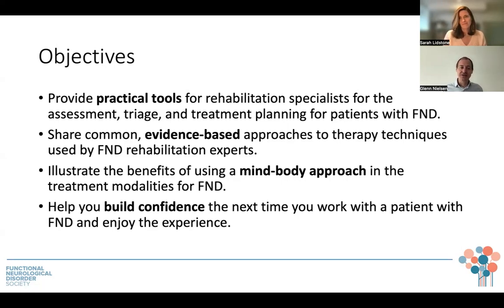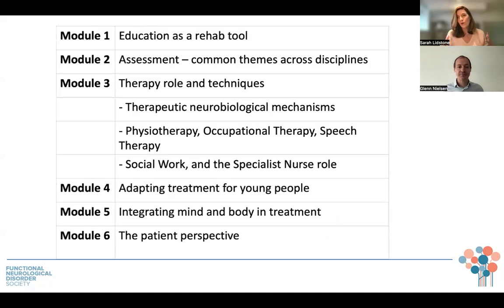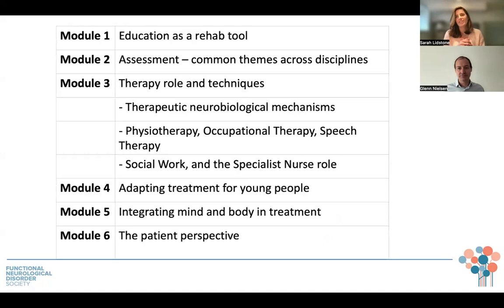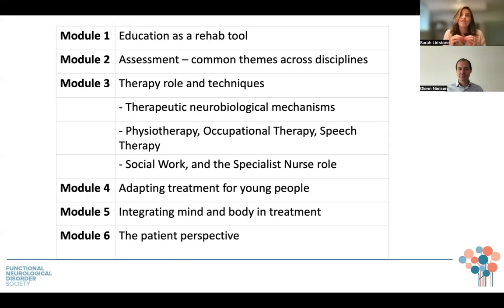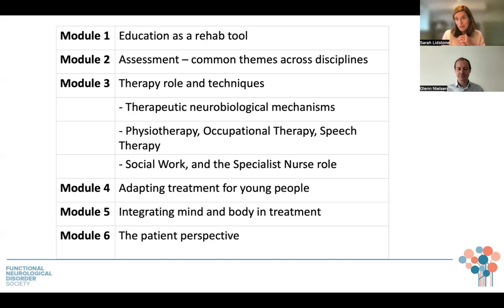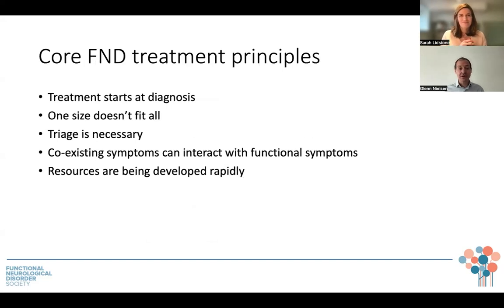Welcome and Introduction to FND Rehabilitation 101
FND: Rehabilitation 101 is a virtual education course designed to equip healthcare professionals with essential rehabilitation skills for assessing and treating people with Functional Neurological Disorder (FND). Chaired by our very own Glenn Nielsen, PhD, and Sarah Lidstone, MD, PhD, you will learn from expert occupational therapists, speech pathologists, speech & language therapists, physiotherapists, nurses, social workers, and specialist physicians. The objectives apply to all who are involved in the care of people living with FND. Modules will touch on themes of treatment planning and education, assessment, therapeutic techniques, adapting treatments to pediatric populations, relapse prevention, integrating body and mind, psychological safety, and viewing rehabilitative therapy through the patient perspective.